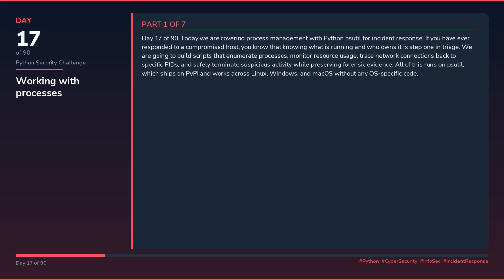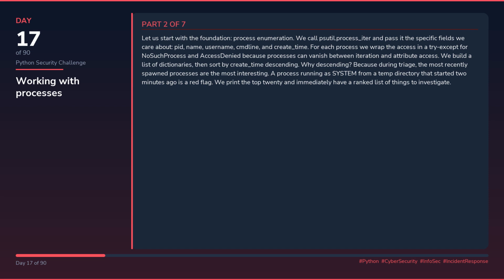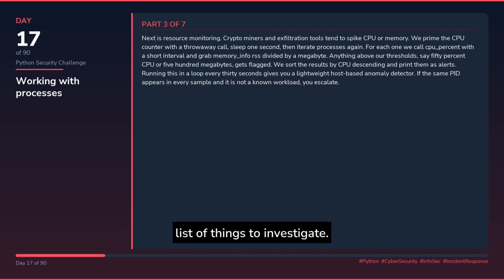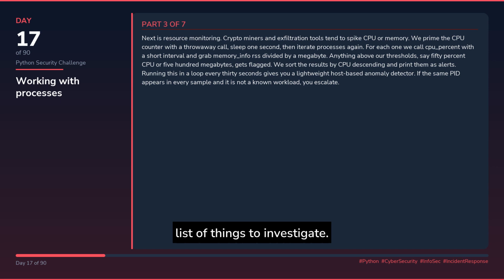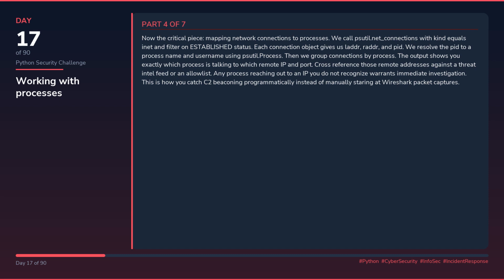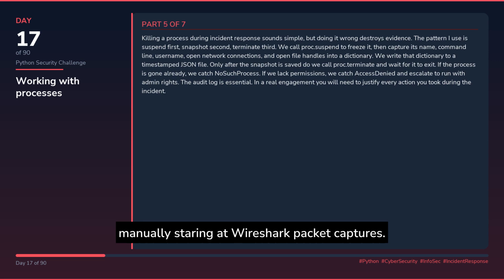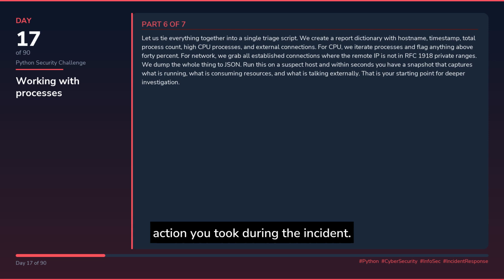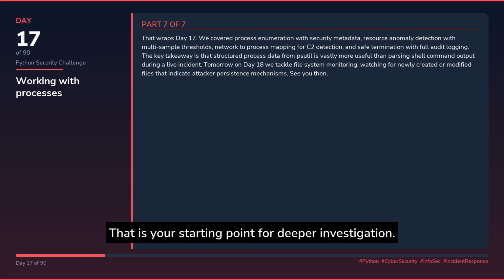Working with Processes - Day 17/90 Python Security Challenge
Day 17 of the 90 Day Python Security Scripting Challenge. Today we cover process management with psutil for incident response and security monitoring.

Topics:
- Enumerating processes with security-relevant metadata
- Monitoring CPU and memory for anomaly detection
- Mapping network connections to specific PIDs
- Safe process termination with forensic snapshots
- Building a lightweight triage script

📚 Python for Security in 90 Days — Day 17 of 90

[tk-meta] python-security | day 017 | longform | v1